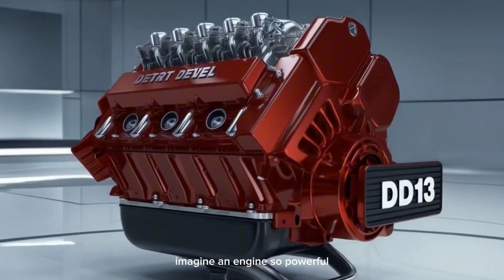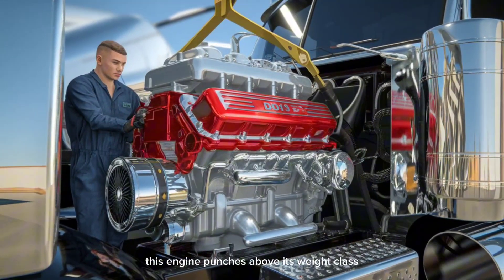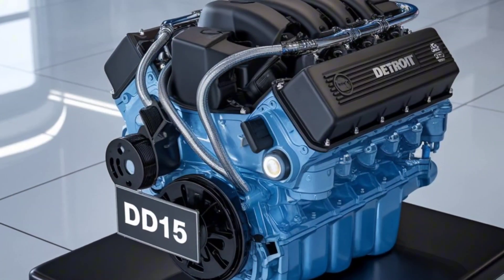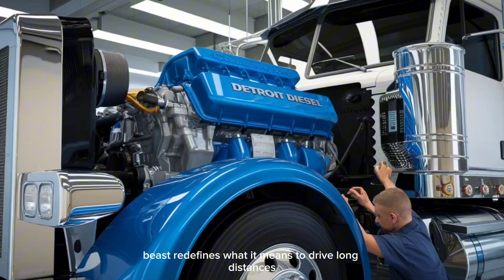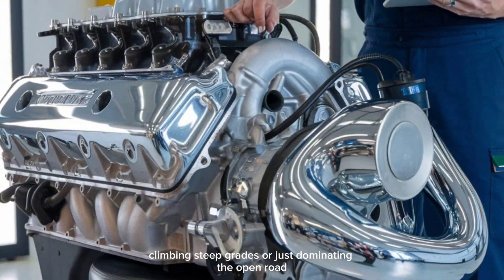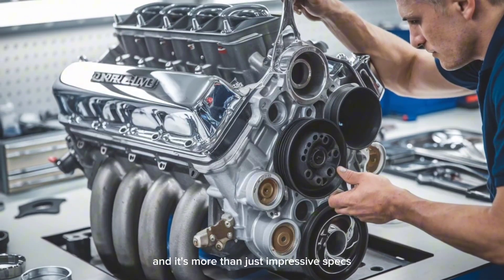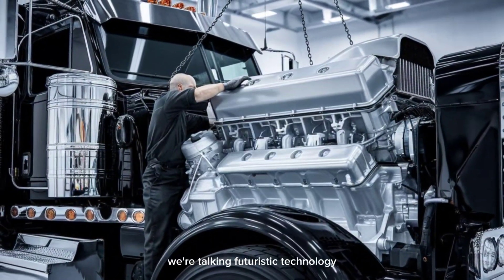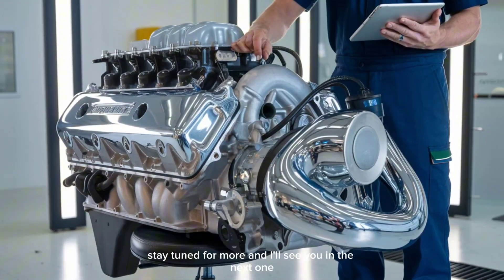"Meet the New Kings of Diesel: Detroit DD13, DD15 & DD16 Gen 5 (2026 Concept Engines)"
In this video, we explore the future of diesel engines with the Detroit Diesel Concept 2026, featuring the DD13, DD15, and DD16—three revolutionary models that are setting the stage for the future of trucking. These engines are built for unmatched performance, efficiency, and sustainability, offering cutting-edge technology to meet the demands of modern trucking. From the compact, high-powered DD13 to the long-haul champion DD15, and the muscular powerhouse that is the DD16, the Concept 2026 engines are designed to take the industry by storm. Watch till the end to discover how these engines are setting new standards for power, durability, and fuel efficiency that will shape the next generation of trucks.

Reasons to Watch:
If you’re fascinated by the next-generation diesel engines or curious about the future of the trucking industry, the Concept 2026 engines will give you a glimpse into what's coming. Don't miss the chance to see the latest innovations in engine technology that will redefine transportation as we know it!